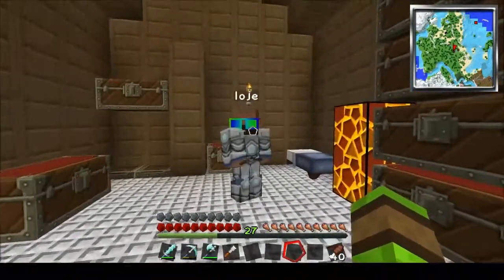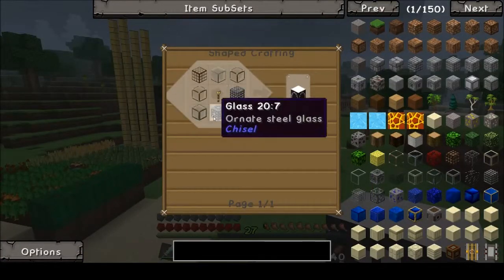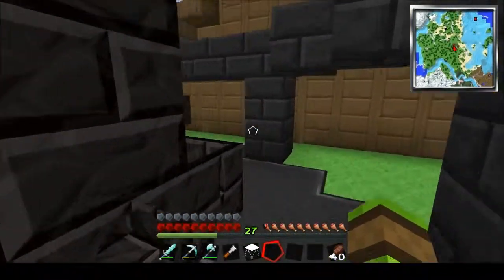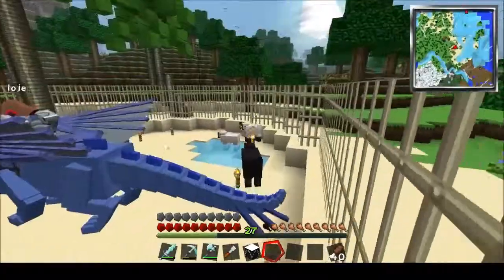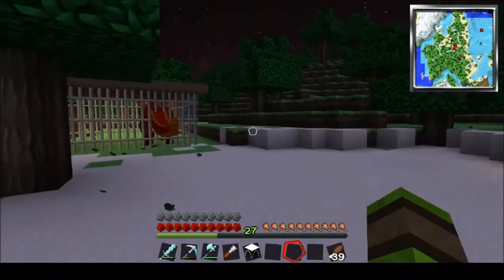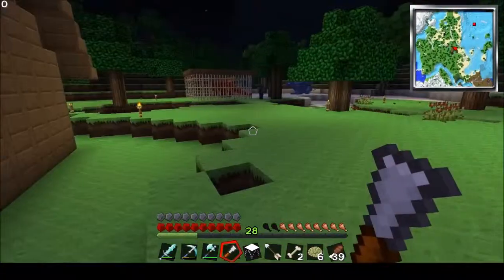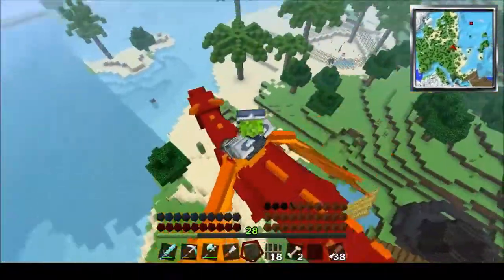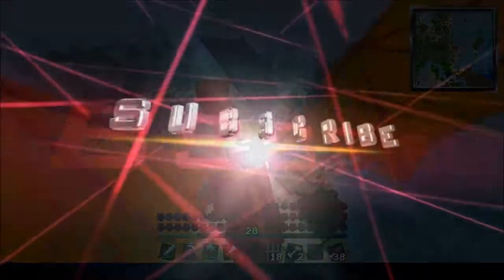Attack of the B-Team Ep.6 : There be DRAGONS!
I am joined with Loje on this Let's Play of the newest Tekkit Modpack.